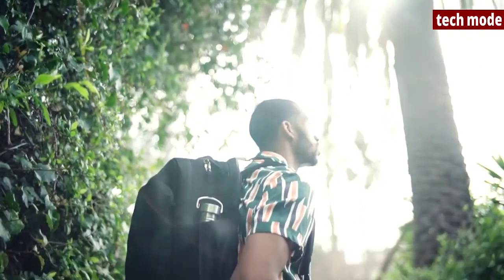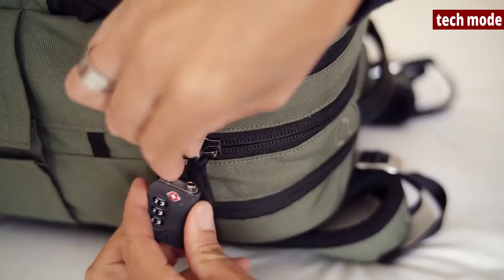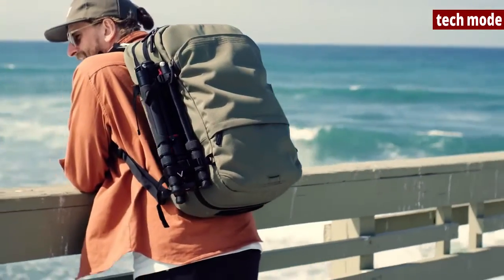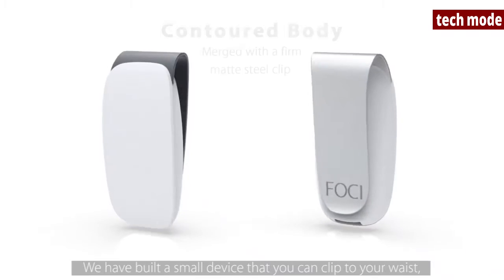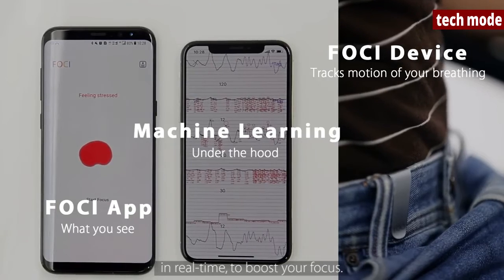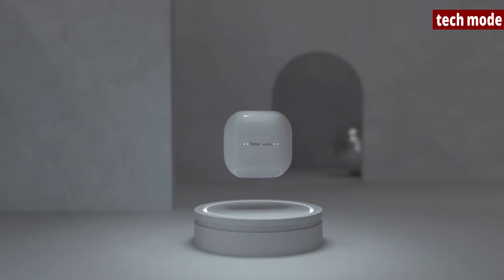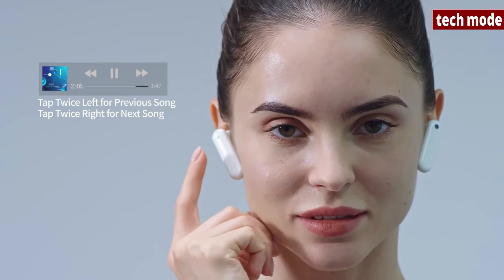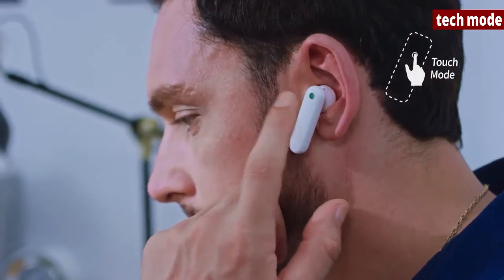Amazing Tech Inventions And Gadgets 6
In this video you will see what new tools, tech trends, and tech news that is available. From educational and futuristic technology, new tools, and top gadgets. Get ready for a digital transformation into a new digital culture. You can find these amazing inventions on amazon or other online companies. Best tech deals and educational technology that's out there!

TIMEKETTLE M2